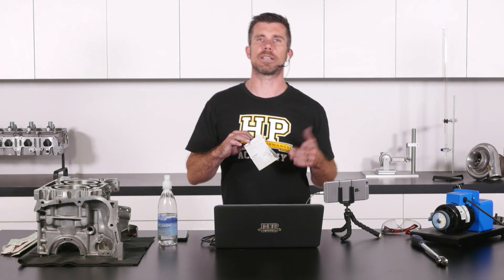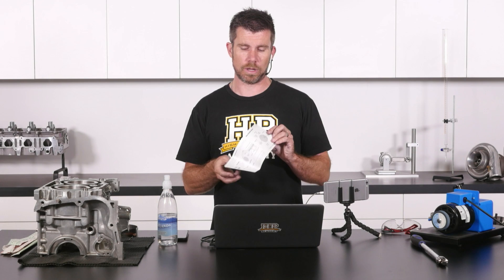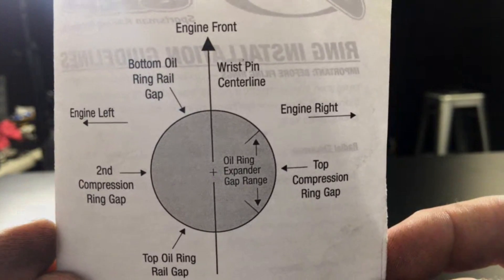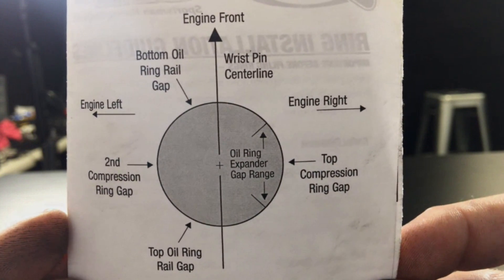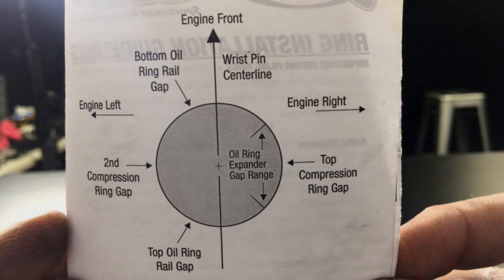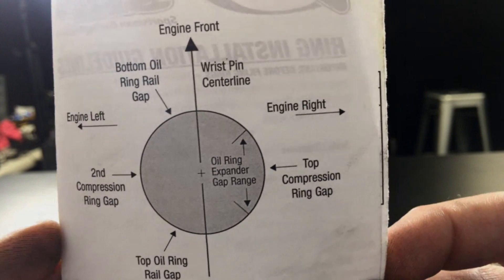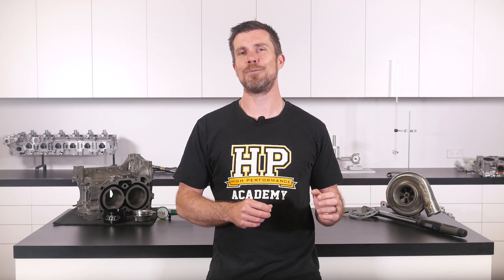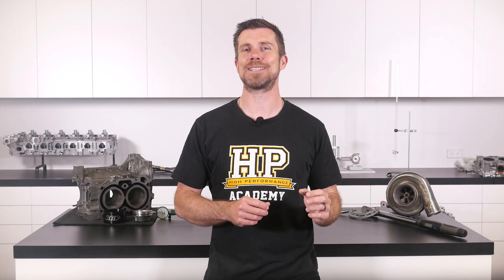[HPA Q&A] Aligning piston ring end gaps | Performance Engine Building